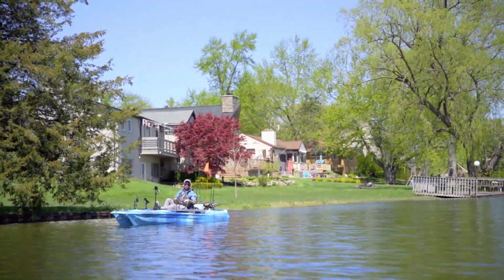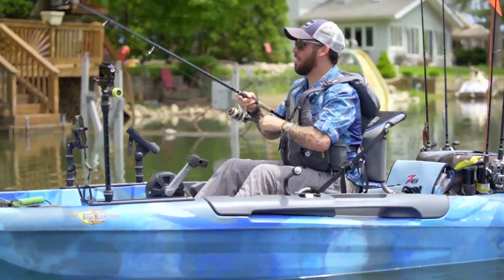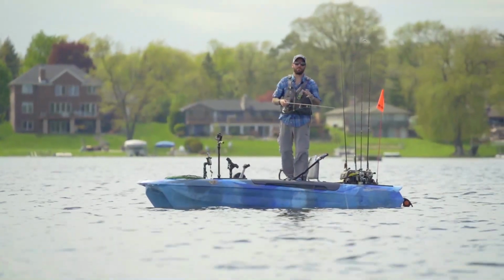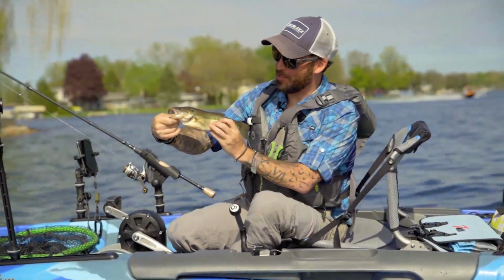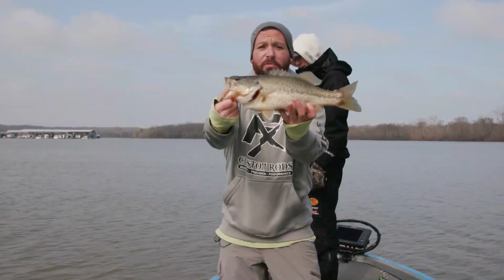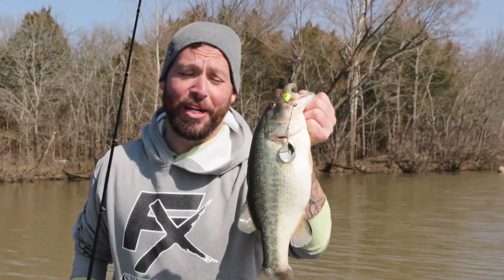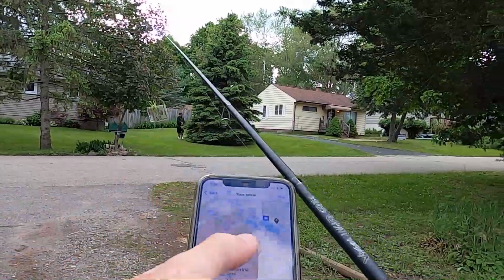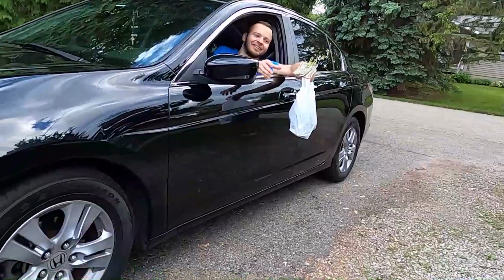BHTV EP 6 FULL - Michigan Bass- Tennessee Bass - Pay it forward to delivery drivers!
Follow along in this episode where "JTI" (Justin the intern) goes fishing with Mike in Michigan, then we head to Tennessee for Bass and we wind up the episode by surprising delivery drivers in a special way!